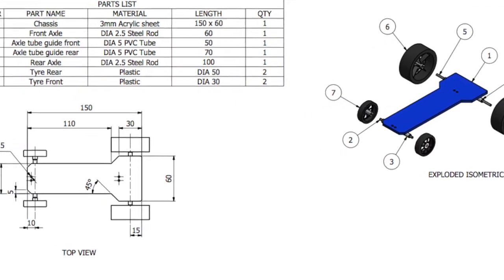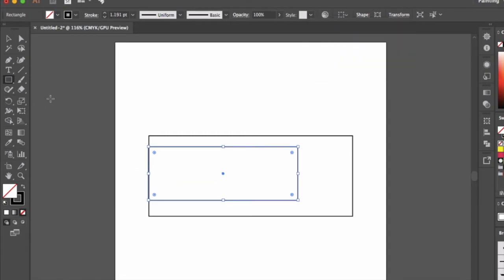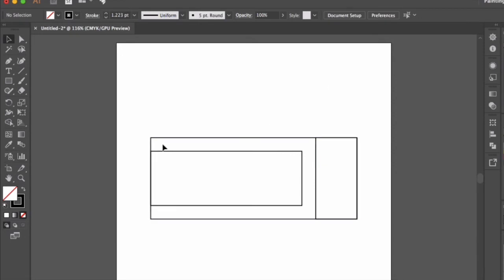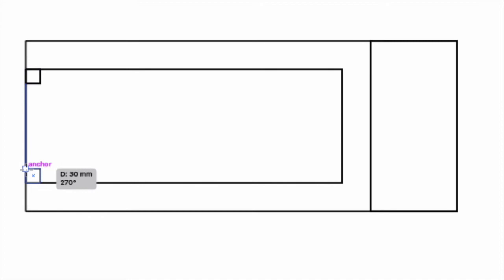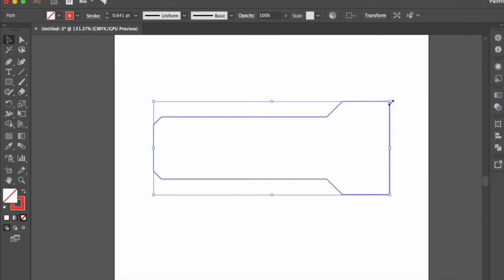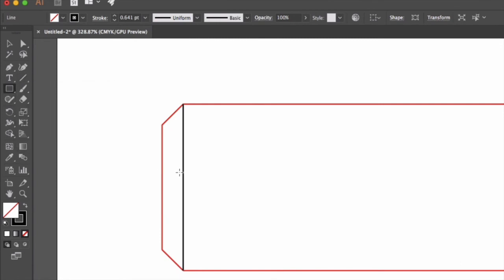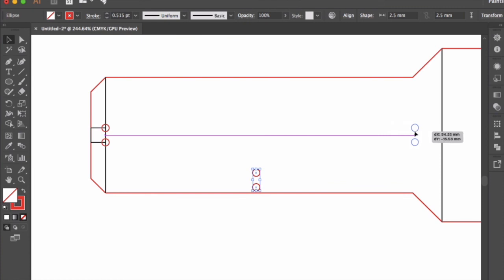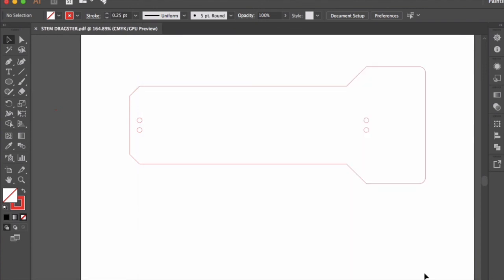Illustrator tutorial - Dragster